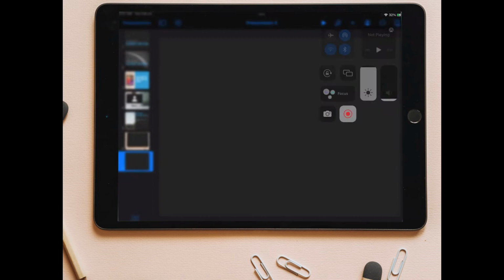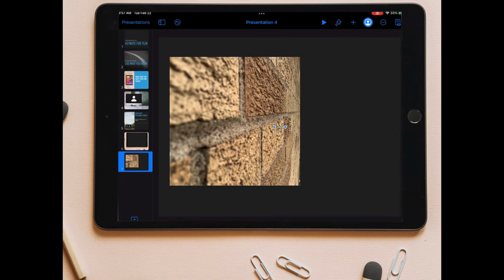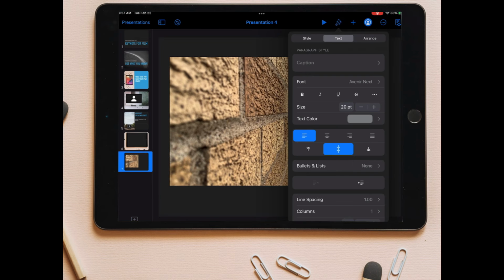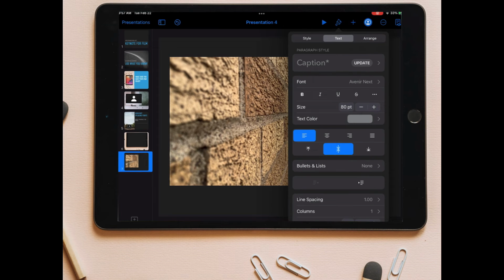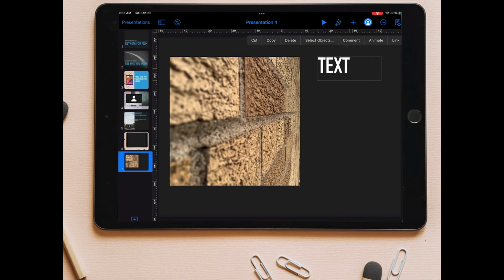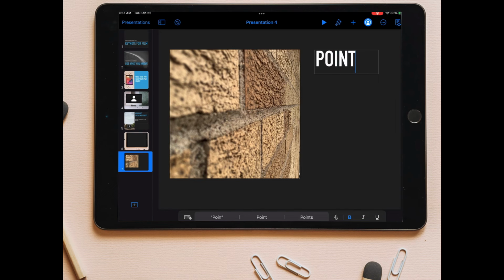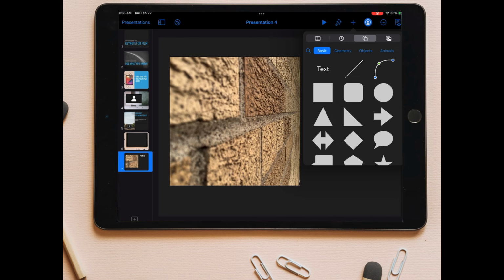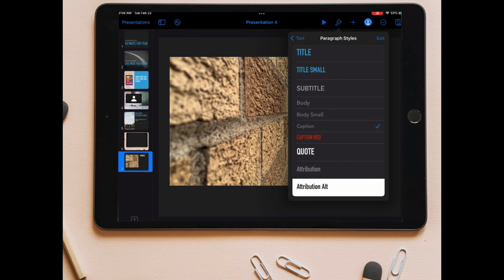SS History 8th Westward keynote for video